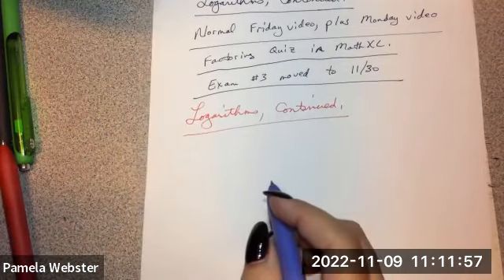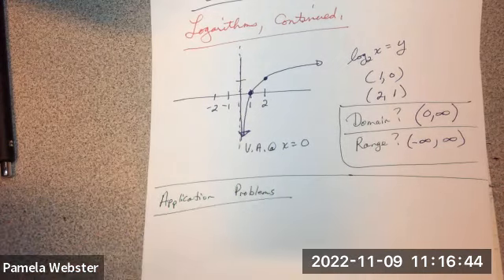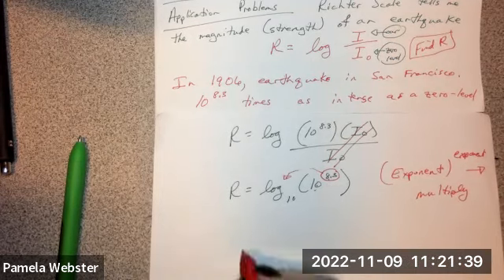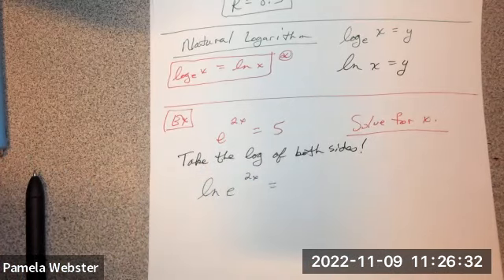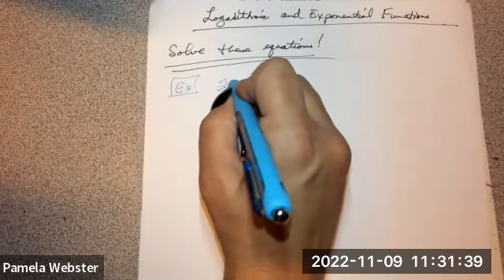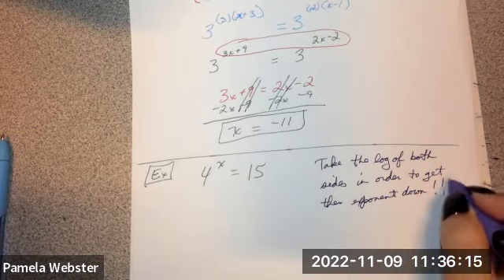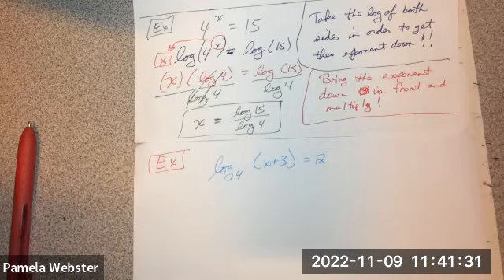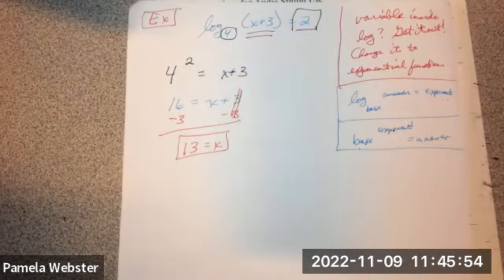Wrap up Logarithms and Look at Equations for Exponential and Logarithmic Functions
We discuss a few random log properties, such as those associated with the natural log, and begin looking at solving equations using properties of exponential and logarithmic functions.